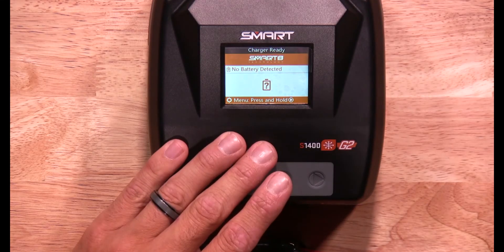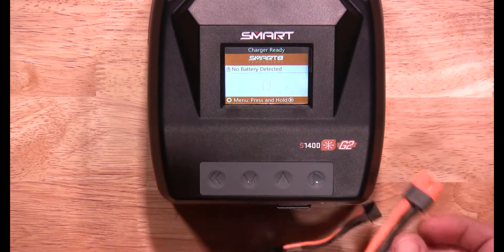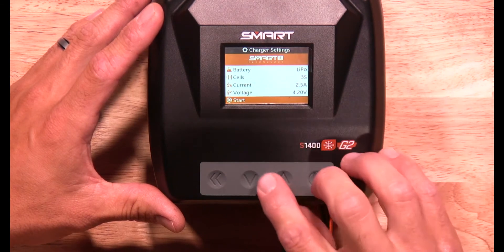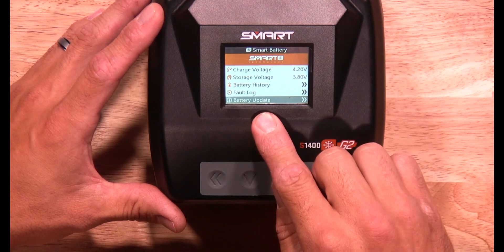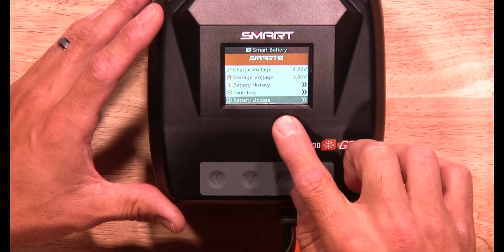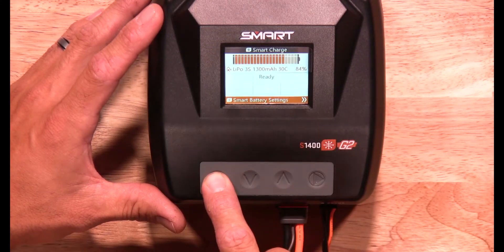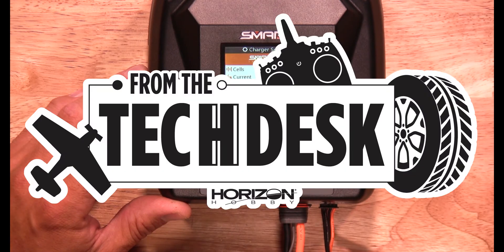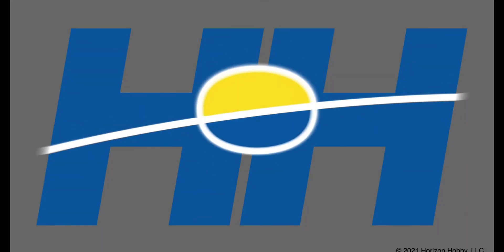From the Tech Desk: How to update your batteries using your Spektrum Smart chargers.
In this video we will show you how to update your Spektrum Smart batteries with your Spektrum Smart charger.